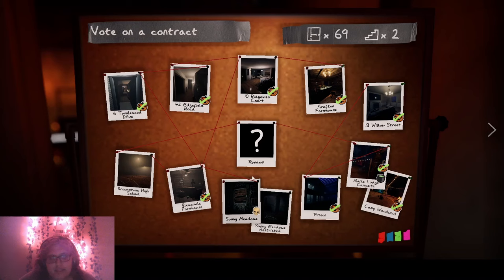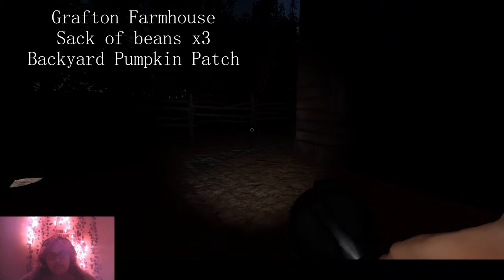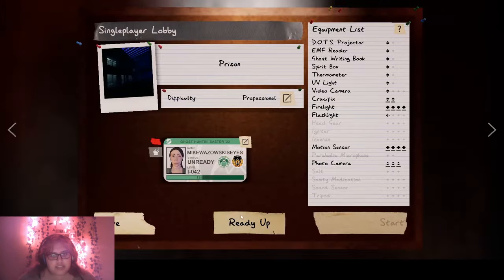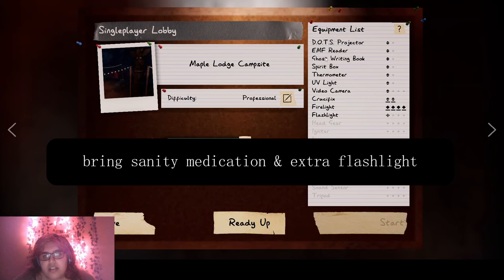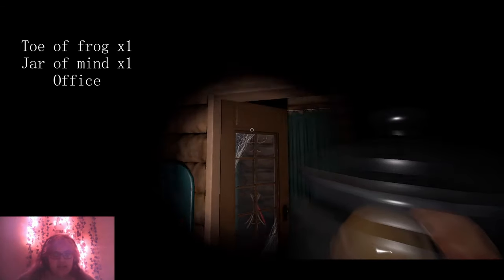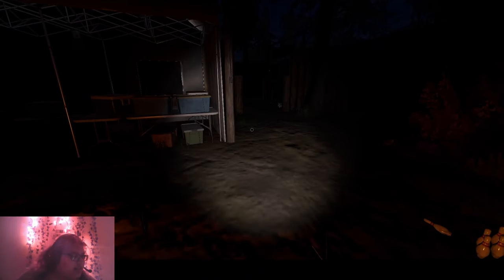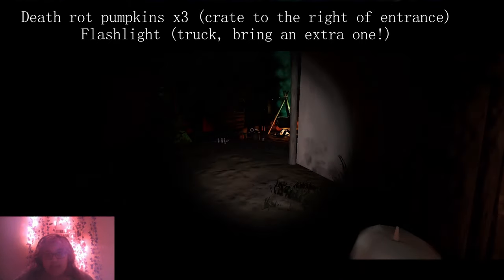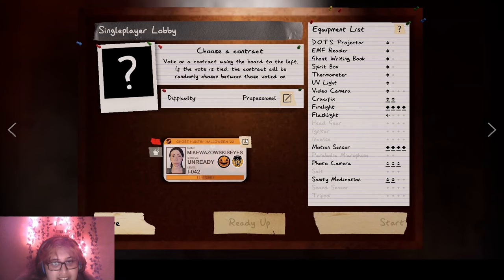Phasmophobia 2023 Halloween Event Playthrough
Here's a playthrough for anyone struggling! Timestamps below
Recipe Cards
@0:19 Tanglewood Drive/ Bowl of Grins x1
@0:44 Edgefield Road/ Death rot x3
@1:10 Ridgeview Court/ Toe of frog x1
@1:43 Grafton Farmhouse/ Sack of beans x3
@2:29 Willow Street/ Light in the dark x1
@2:47 Camp Woodwind/ Eye of the bear x2
@3:19 Maple Lodge Campsite/ Love's Blossom x1
@3:45 Prison/ Screaming skull x1
@4:32 Bleadsdale Farm / Jar of mind x1

Maple Lodge Campsite Items
@5:25 BRING SANITY MEDICATION AND AN EXTRA FLASHLIGHT
@5:57 Sack of Beans x3
@6:16 Eye of bear x2
@6:51 Toe of frog x1 and Jar of mind x1
@8:01 Screaming skull x1
@8:35 Bowl of grins x1 and Love's Blossom x1
@9:14 Ligh in the dark x1 and Death rot x3
@10:06 Death rot x3 (now)
@11:10 END RESULT!
@12:16 Lobby & Trophy & Badge
@13:05 Bloopers